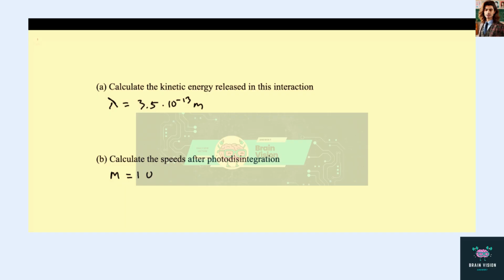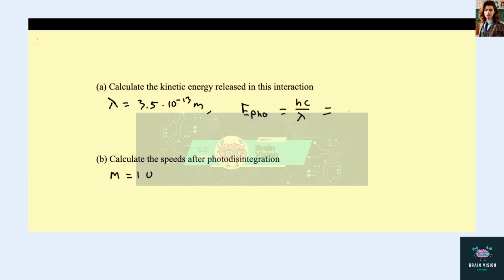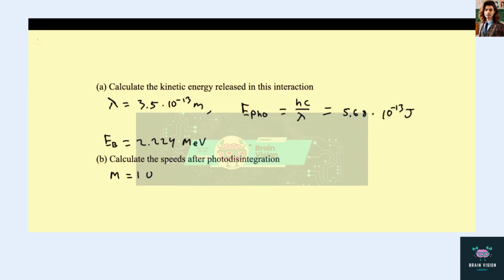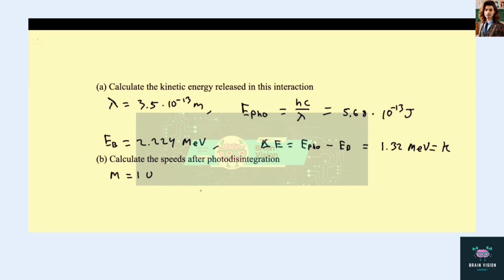A photon with a wavelength of 3.50 10 m strikes a deuteron, splitting it into a proton and a neutron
A photon with a wavelength of 3.50 10 m strikes a deuteron, splitting it into a proton and a neutron. (a) Calculate the kinetic energy released in this interaction. (b) Assuming the two particles share the energy equally, and taking their masses to be 1.00 u, calculate their speeds after the photodisintegration.